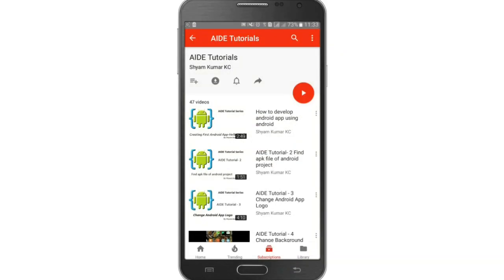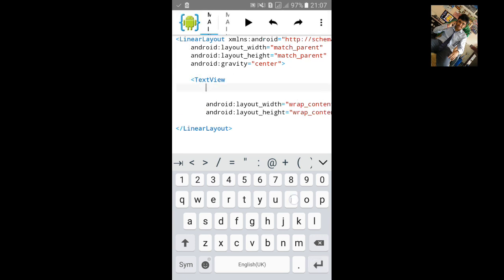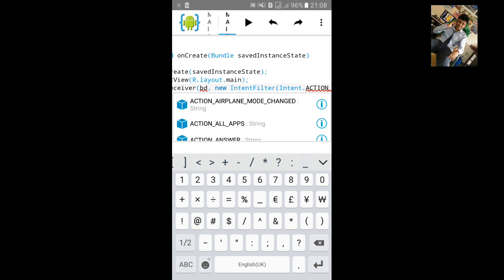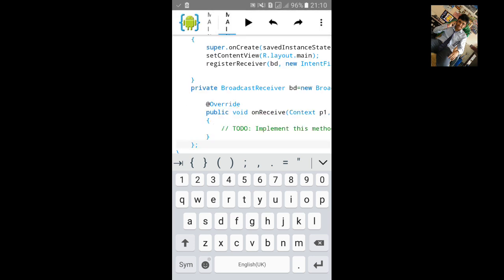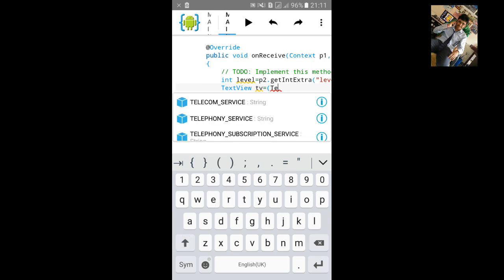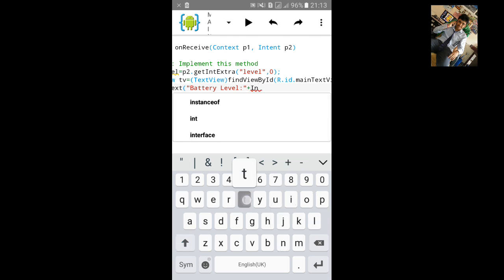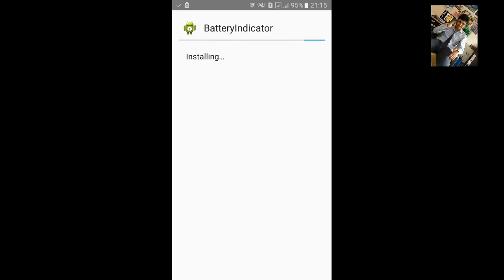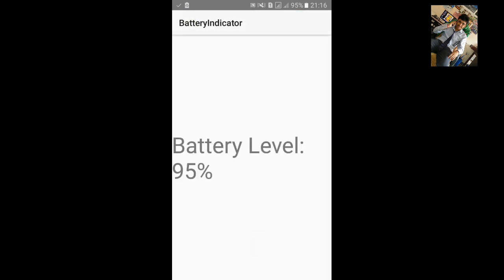AIDE TUTORIAL - 60 Battery Indicator